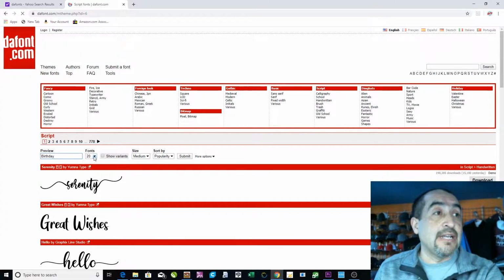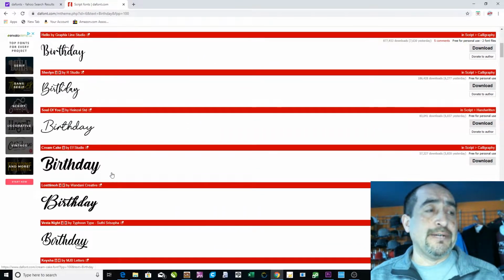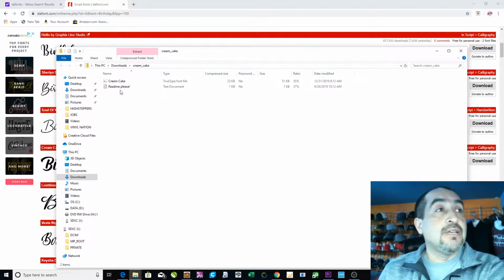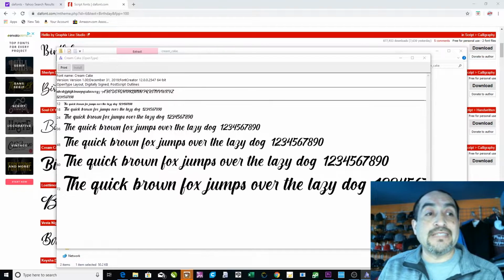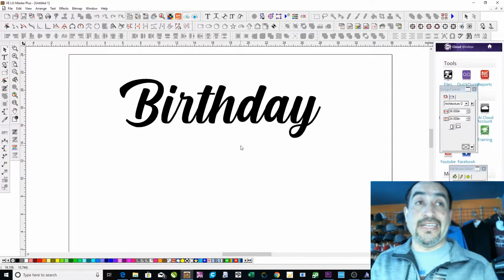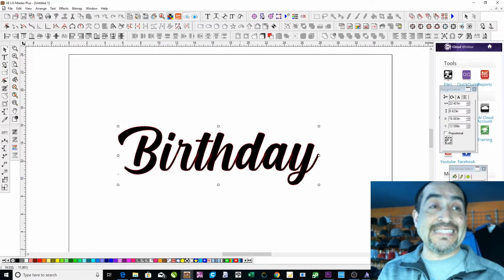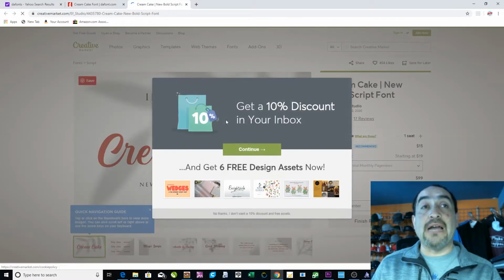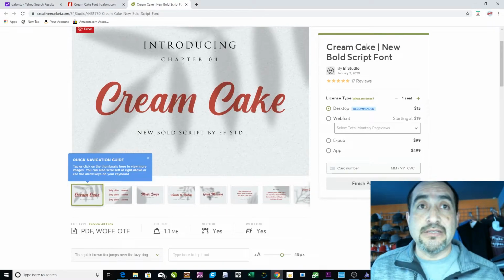how to install fonts on your PC